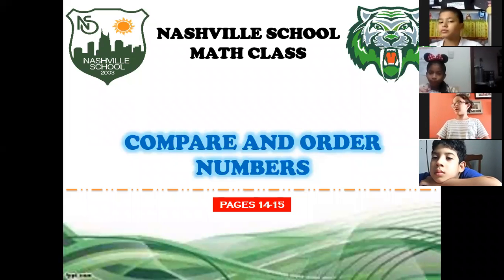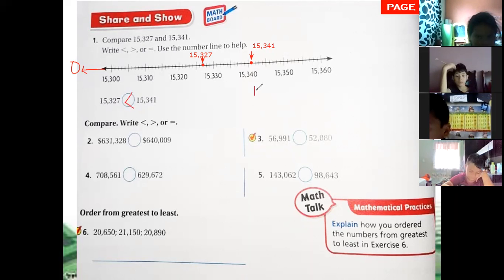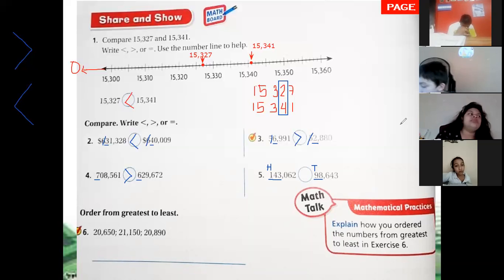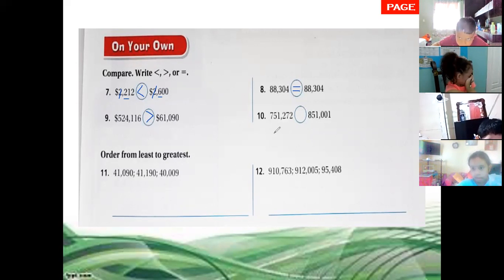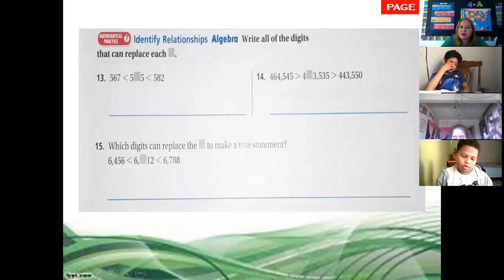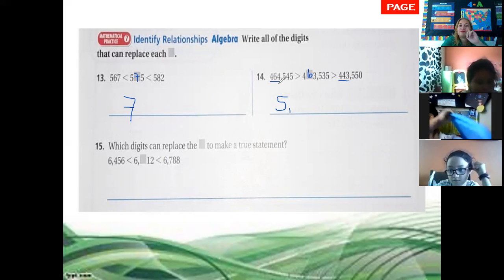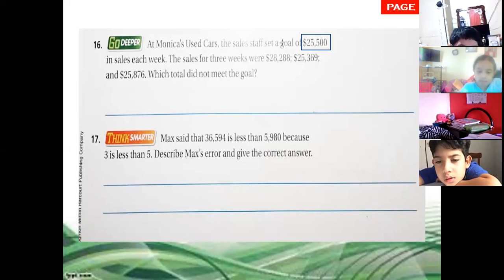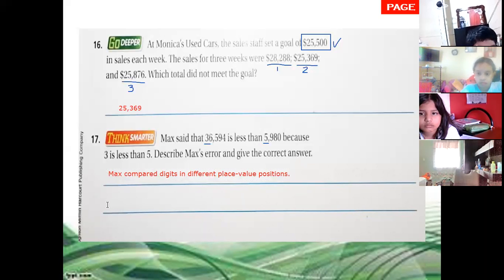MATH 21 Septiembre